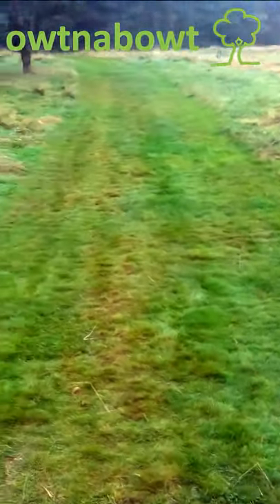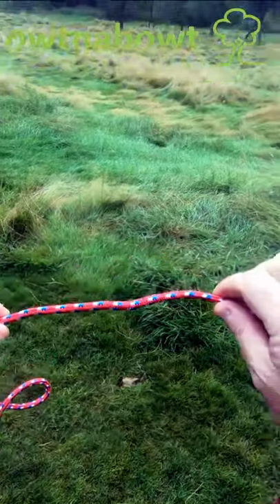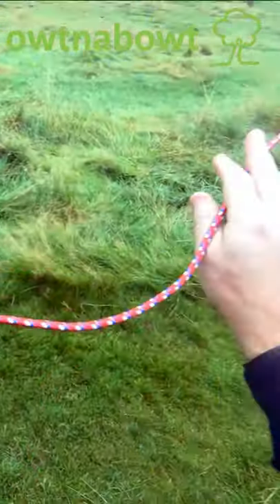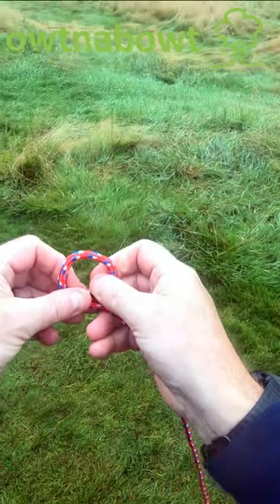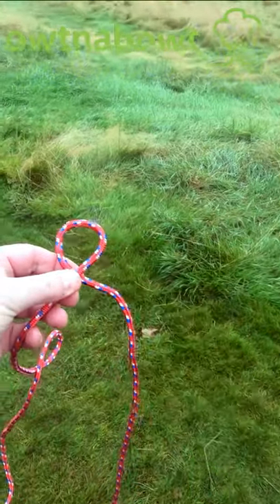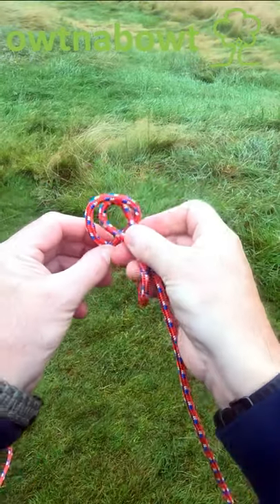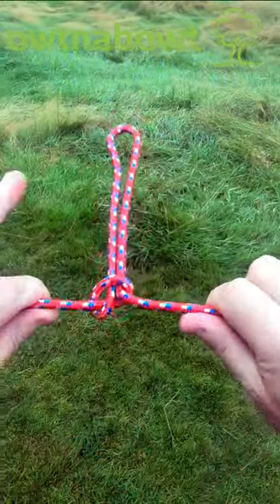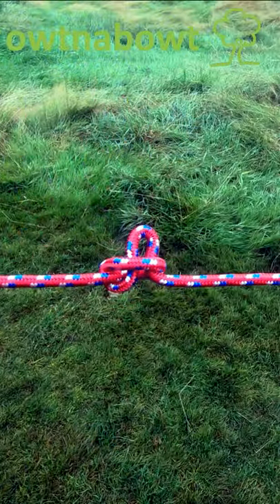Knot Essentials - The Slip Knot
Owtnabowt Shorts.

How to tie a simple Slip knot.